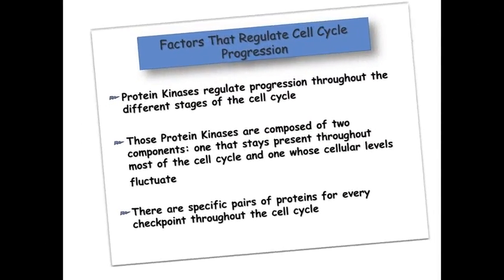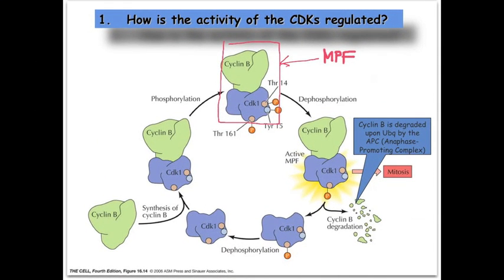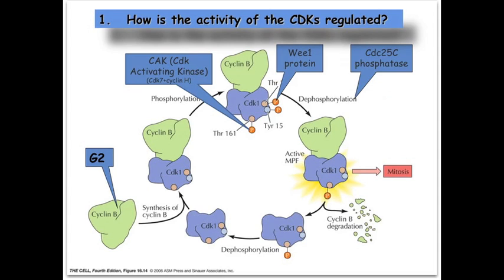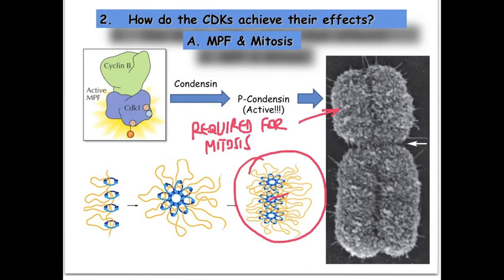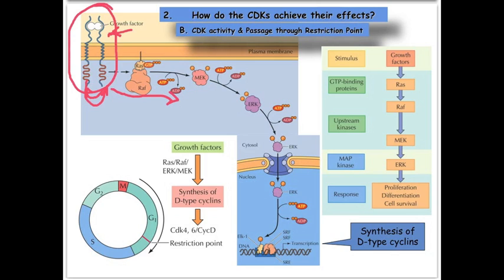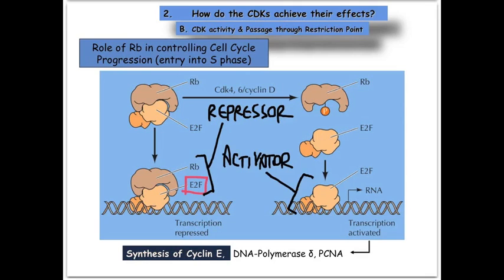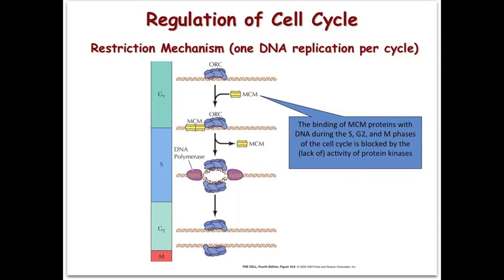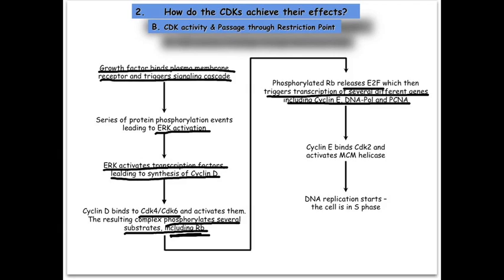Movie 22 Entry into M and S phases